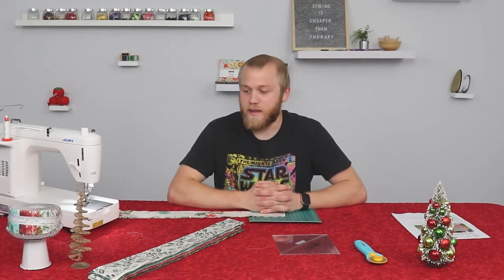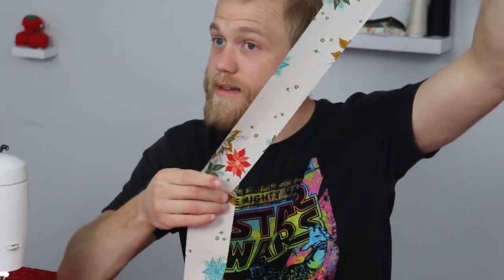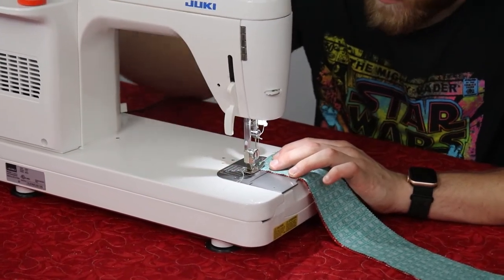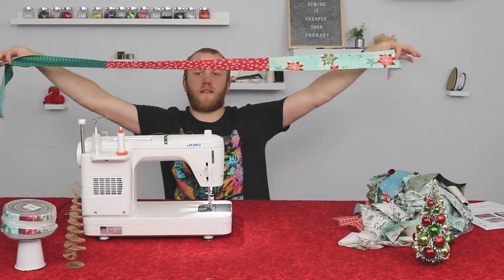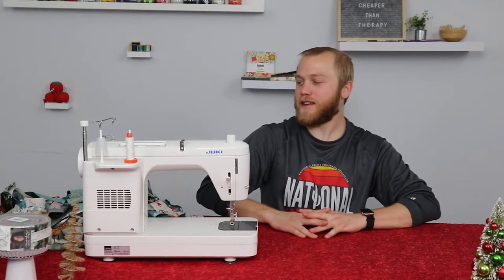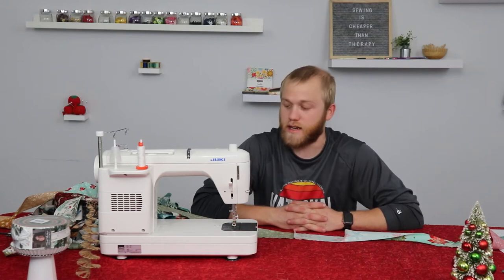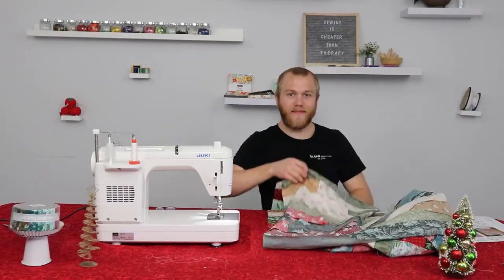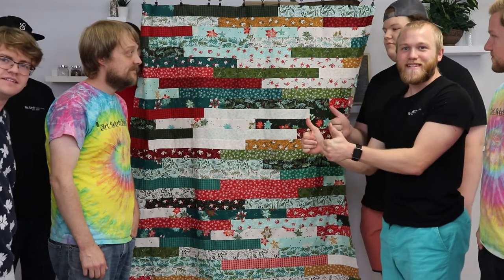Jelly Roll Race to the Finish Line Quilt with the Guys at FWFS!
In this video, the guys at Fort Worth Fabric Studio show you how to make the Jelly Roll Race to the Finish Line Quilt.

404 Days of Christmas - Jobii
Merry Christmas Day (Instrumental Version) - Stonekeepers
The Chirstmas Spirit (Instrumental Version) - The Snowy Hill Singers
O Christmas Tree (Pop Version) (Instrumental Version) - Traditional
All the Jingle Ladies - Jobii
Jingle Bells (Jazz Version) (Instrumental Version) - Dexter Green
Victory Theme - Max Anson
Contents:
00:00 - Intro
00:23 - Cutting Edges and Selvages
01:34 - Jumbling Jelly Roll
02:05 - Sewing First Row
04:00 - Dalton Sewing
04:27 - Robert Sewing
04:54 - Mason Sewing
05:36 - Clint Sewing
06:11 - Sewing Two Rows
08:21 - Sewing Four Rows
09:19 - Sewing Eight Rows
10:13 - Sewing Sixteen Rows
11:11 - Sewing Final Rows
12:07 - Outro